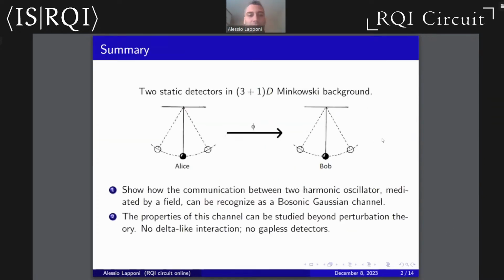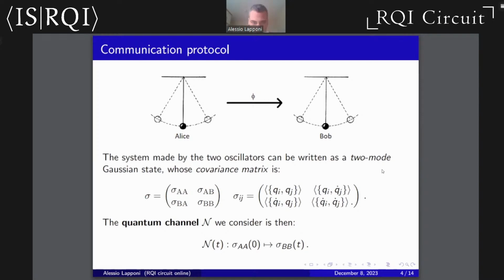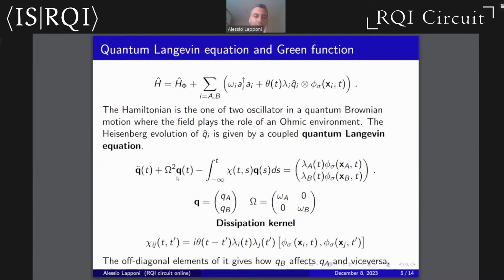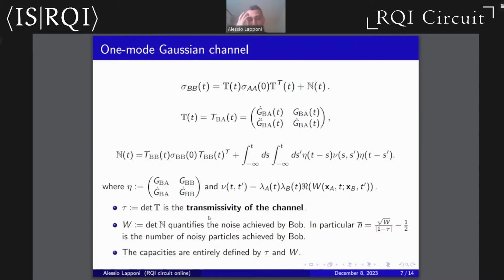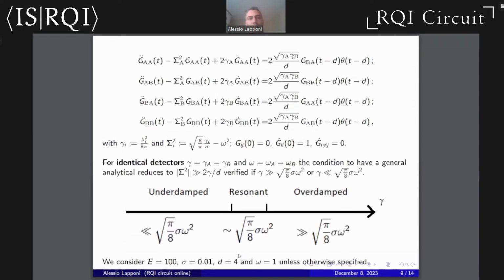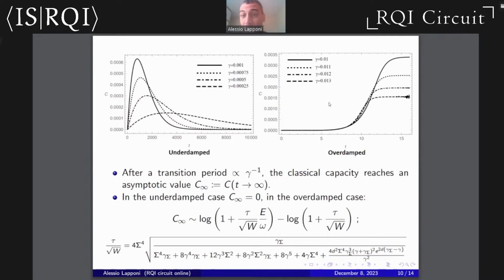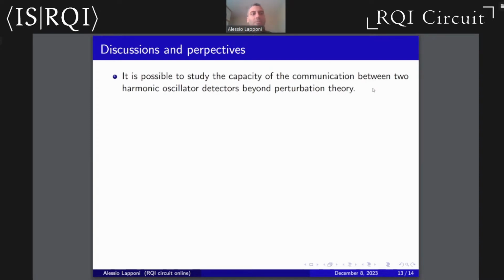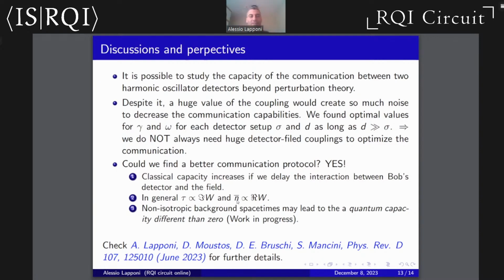Alessio Lapponi: Relativistic quantum communication between harmonic oscillator detectors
Title: Relativistic quantum communication between harmonic oscillator detectors

Abstract: We propose a model of communication employing two harmonic oscillator detectors interacting through a scalar field in a background Minkowski spacetime. In this way, the scalar field plays the role of a quantum channel, namely a Bosonic Gaussian channel. The classical and quantum capacities of the communication channel are found, assuming that the detectors' spatial dimensions are negligible compared to their distance. In particular, we study the evolution in time of the classical capacity after the detectors-field interaction is switched on for various detectors' frequencies and coupling strengths with the field. As a result, we find a finite value of these parameters optimizing the communication of classical messages. Instead, a reliable communication of quantum messages turns out to be always inhibited.